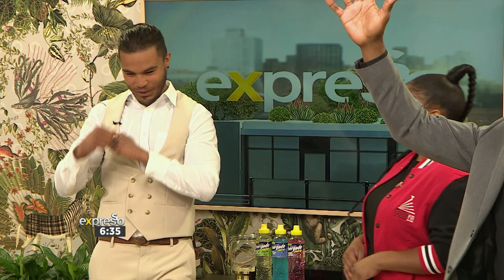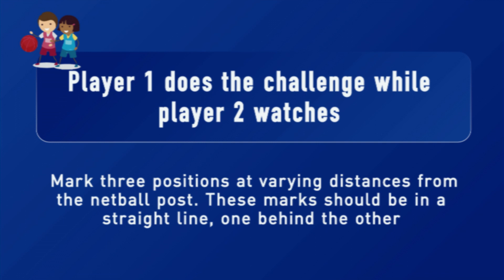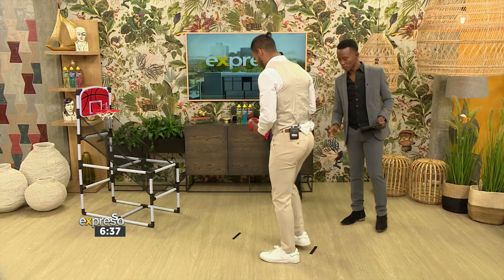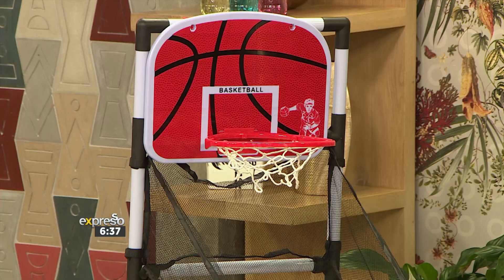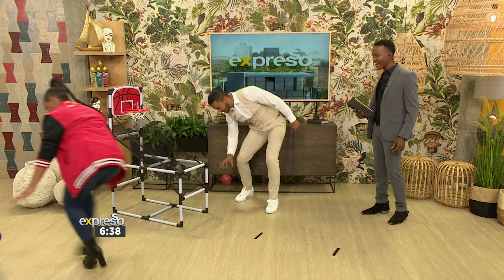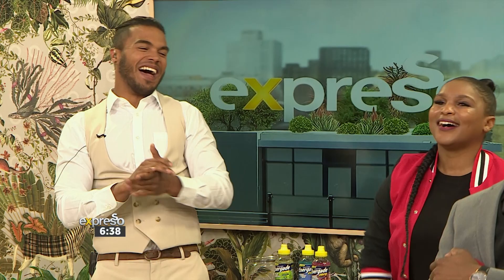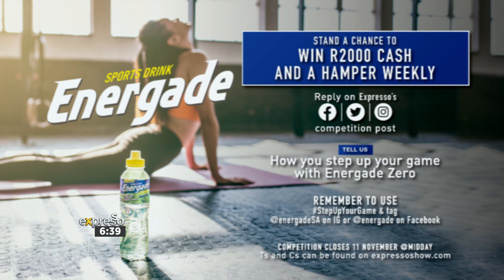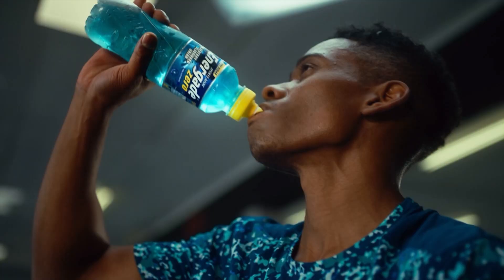Fitness: Netball Presenter Challenge (ENERGADE ZERO)